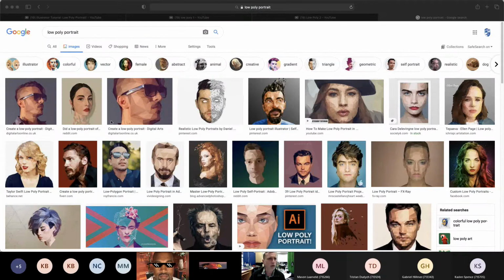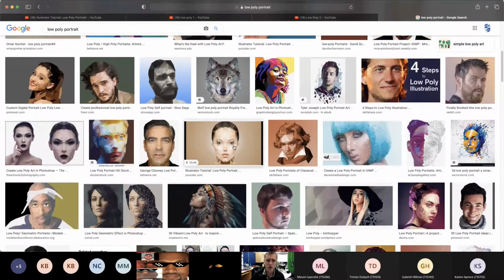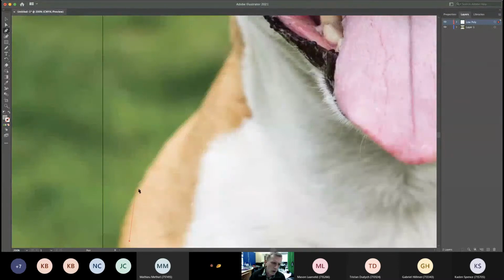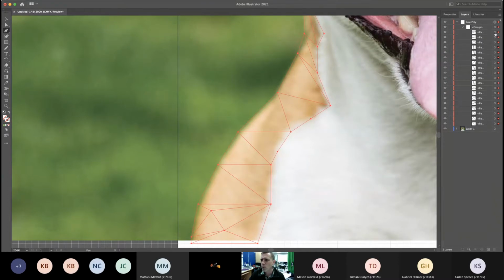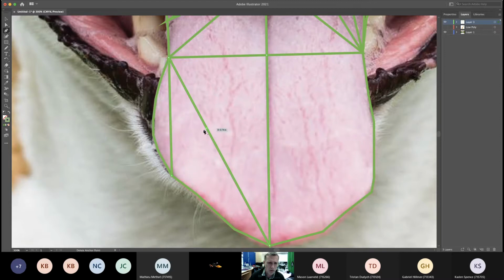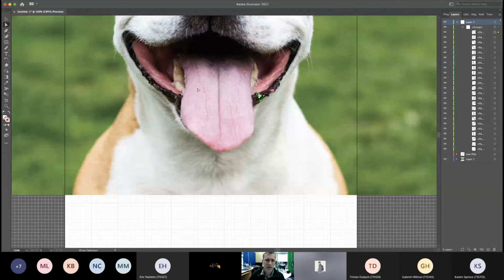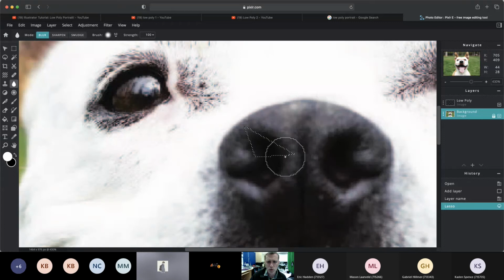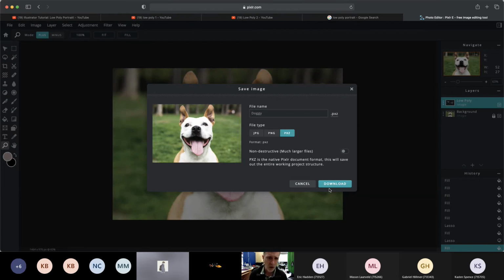Low Poly Portrait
Overview of how to make a low poly portrait with Illustrator or Pixlr.com.